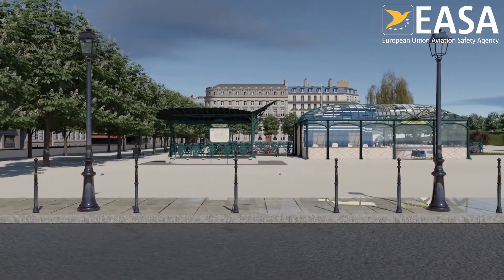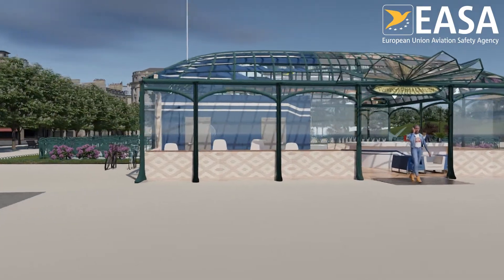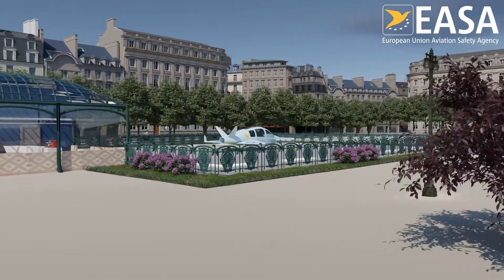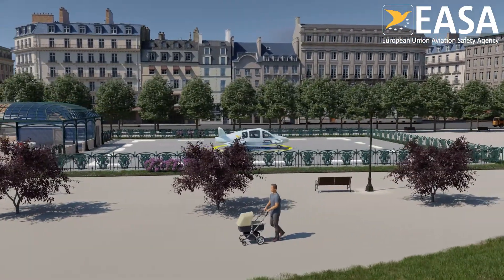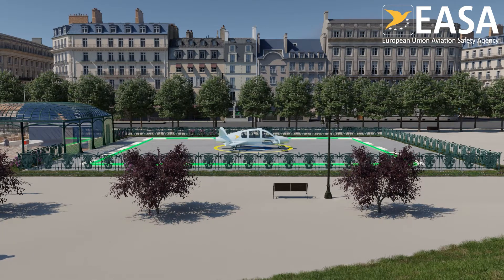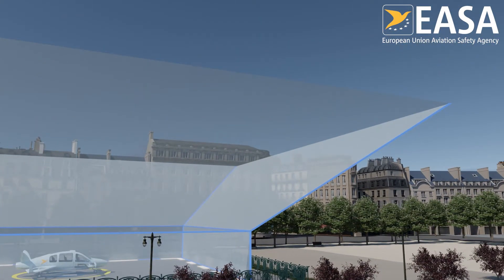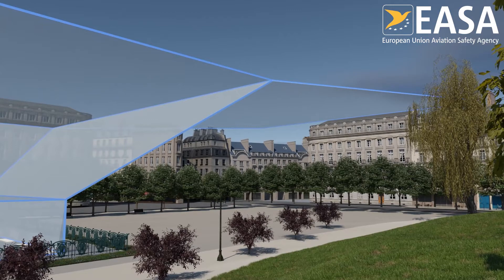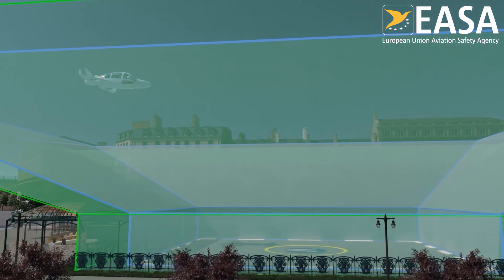Vertiport - Obstacle free volume